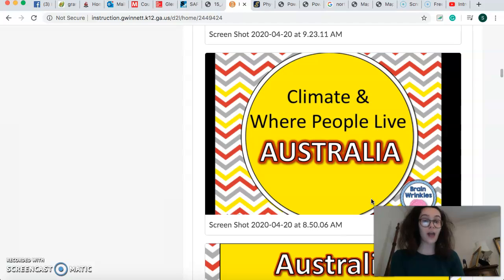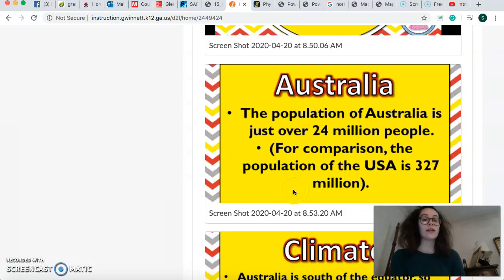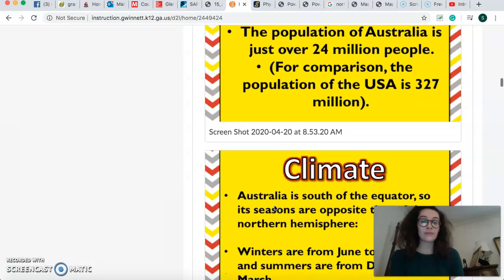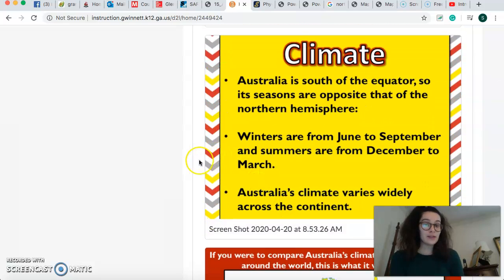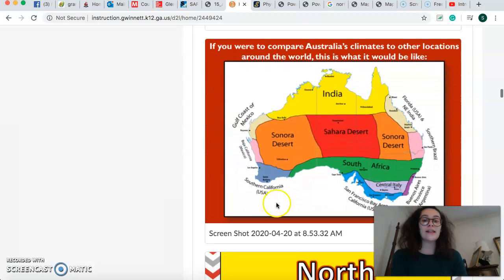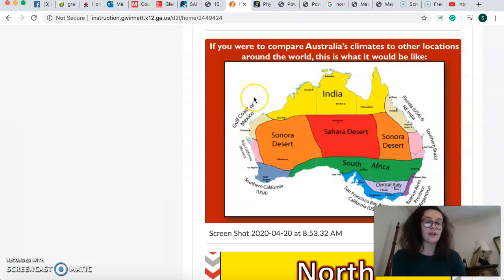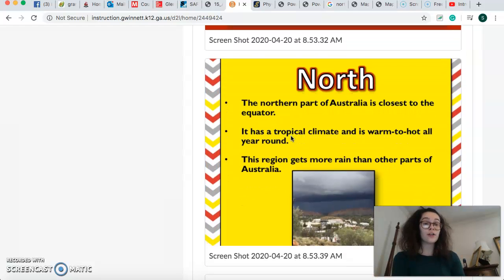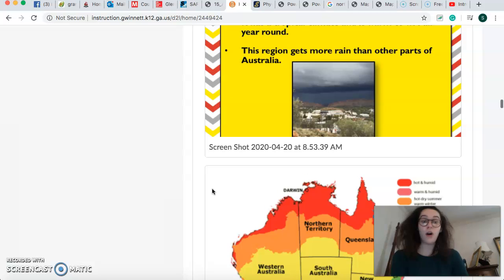Climate & Where People Live